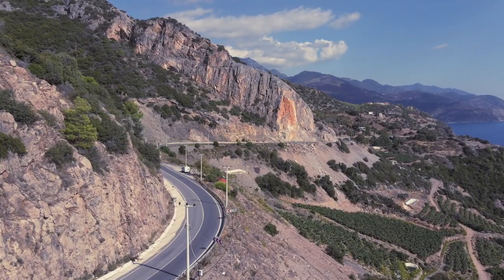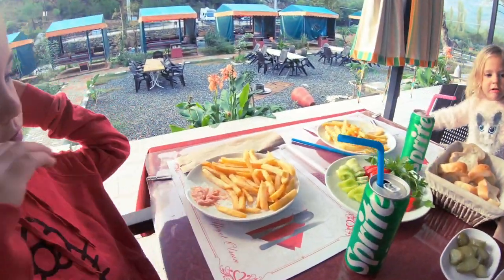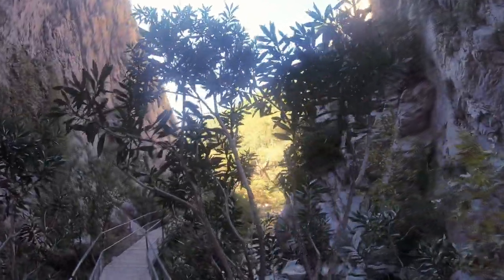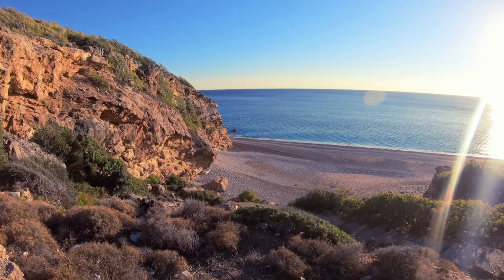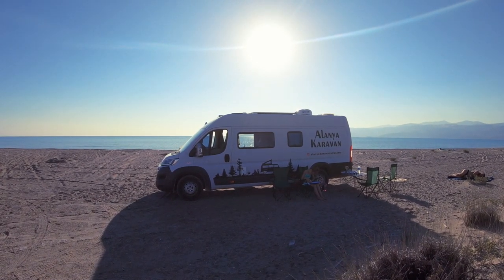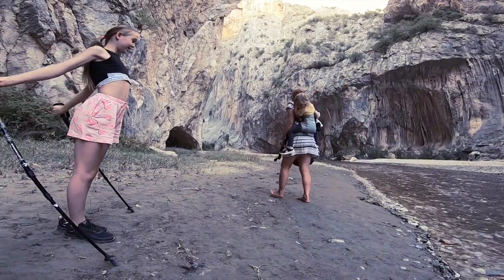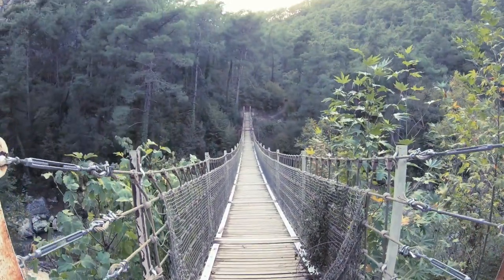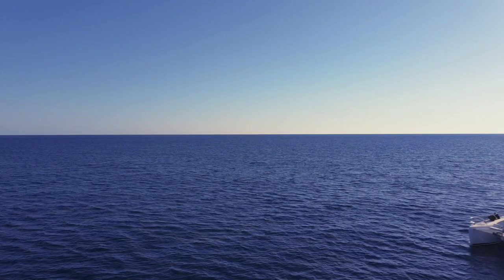Roadtrip Through Turkey | Sapadere, Kapikaya, Goksu Delta | Sailing the World E23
Our Turkey Roadtrip surprised us completely. We had never known Turkey looked like this. Join us on our epic Roadtrip adventure in a campervan, while we visit the Sapadere Canyon, the Kapikaya Canyon and the Goksu Delta in Turkey.
While we leave our sailboat in the marina, we rent this campervan to explore the country of Turkey. See what our roadtrip was like in this video!

Enjoy episode 23 of the Dutch Sailing Family, Sailing Around the World on our Lagoon 420 Catamaran!

Our boat is a Lagoon 420 sailing catamaran of 2008. One of our first videos was a full boat tour when we considered buying it, have a look if you'd like to know and see all

I must admit, some of our inspiration comes from Sailing La Vagabonde, Sailing Zatara, Sailing Holly Blue, and World Towning.. although we've been talking about sailing around the world for about 3 years now.. it suddenly is coming a lot closer, and fast!!

If you are interested in sailing catamarans, or the cruising lifestyle, we love to talk about it, so leave us a comment, or connect using one of our other social media profiles, we are on Facebook, Instagram and on Patreon for the biggest fans!

🔥  Do you want to get to know us better and support us? 🔥

👇🏼 The drone I use for many of my videos 👇🏼

🔥👇🏼 I found these great promotions for you too! 👇🏼🔥
Millions of Songs for Free with this Free Amazon Music Trial
Free Amazon Shipping with this Free 30 day Trial

I really enjoy getting to know new people from around the world this way. You can expect Kitesurfing, Paragliding and Paramotoring, Drone videography and in the future hopefully even a live aboard sailboat featuring on the channel!

On my blog I write about my adventures too!

The soundtracks in this video are:
I’m Over You (Skyldeberg Remix) - Mondays
Forest Myths - Deskant
Devil's Canyon - Welt Adams
Views - Rannar Sillard
Veer - Ran The Man
Where The Road Leads Us - Sight Of Wonders
Last Minute Reaction - Phoenix Tall
Magical Garden - John Algar
Feel The Pressure (Instrumental) - Daxten

Wishing you lots of Ultimate Adventures - The Ultimate Freggle